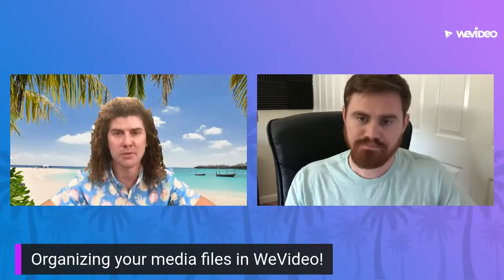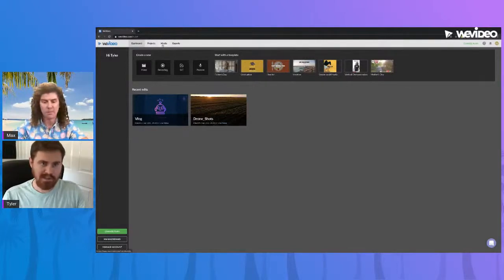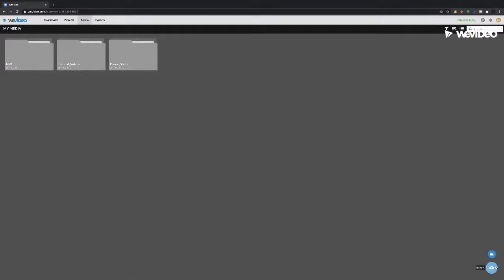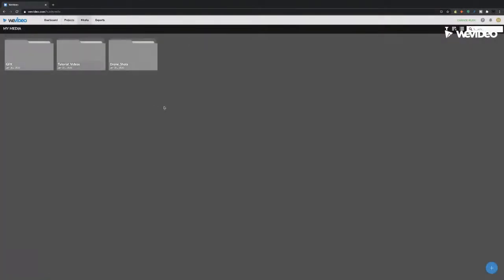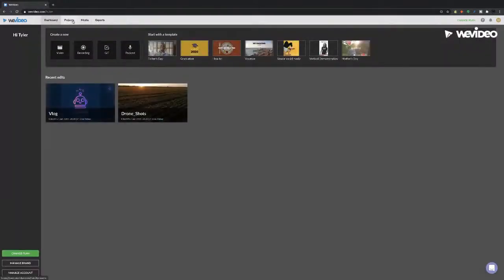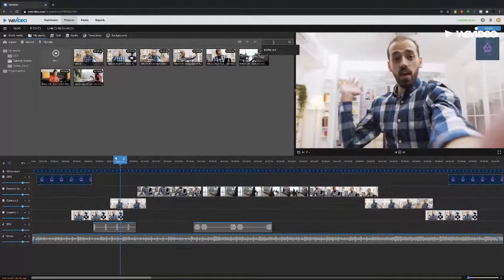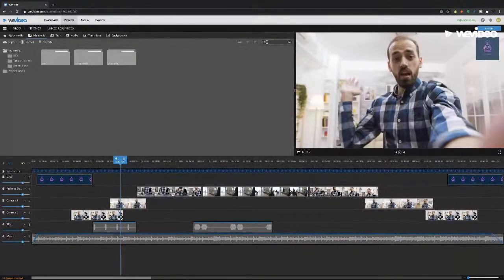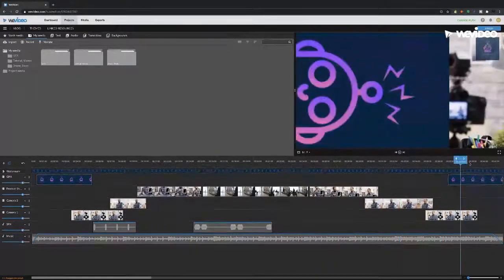WeVideo Tips and Tricks LIVE: Easily organize all of your media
Join us live for a tips and tricks session with Max and Tyler. We'll cover how to easily organize all of your media in WeVideo and some tips for your timelines.

Let us know what else you want to see, or talk about in the comments!